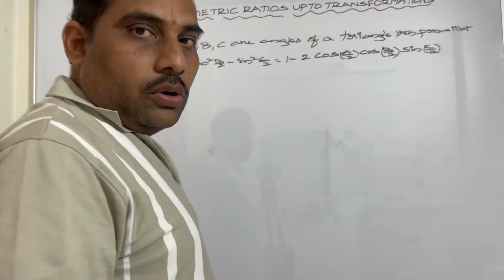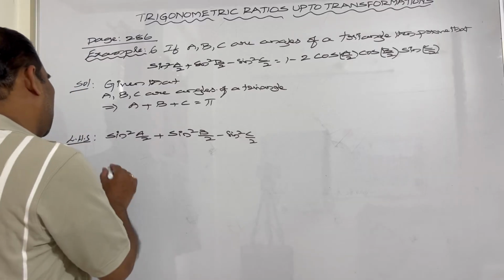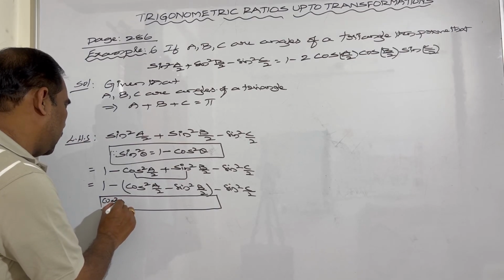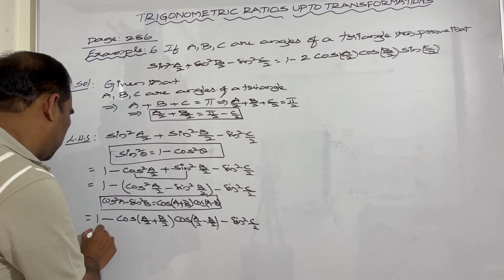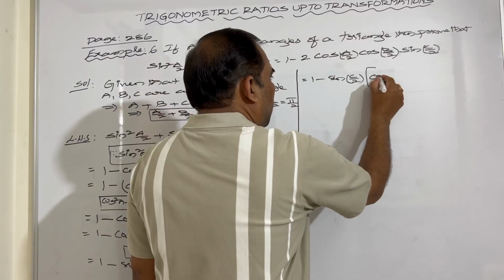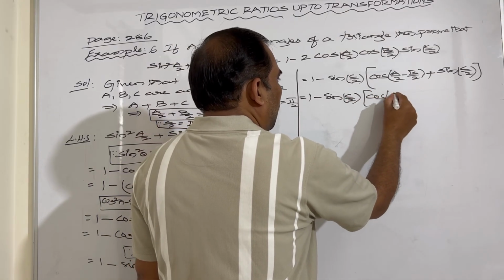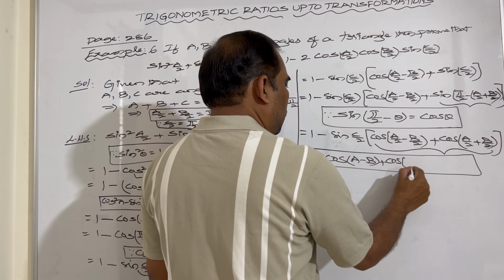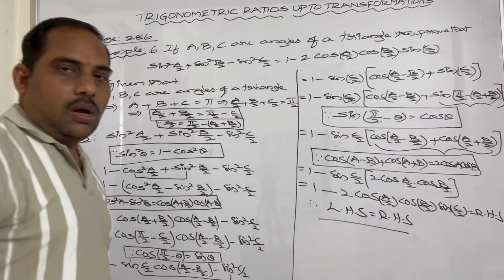TRIGONOMETRIC RATIOS UP TO TRANSFORMATIONS-MATHEMATICS-IA PAGE:287 EXAMPLE 6